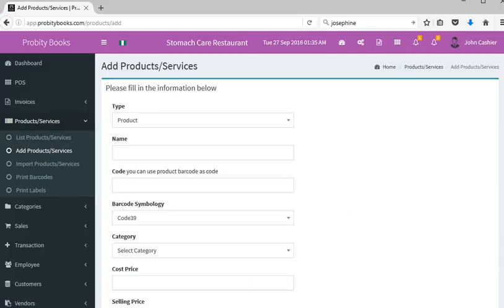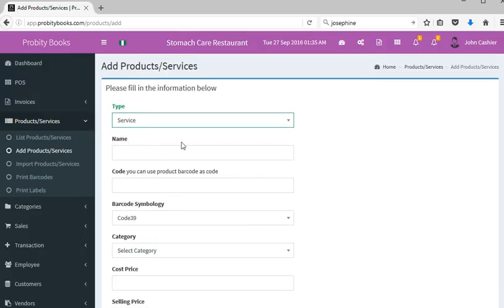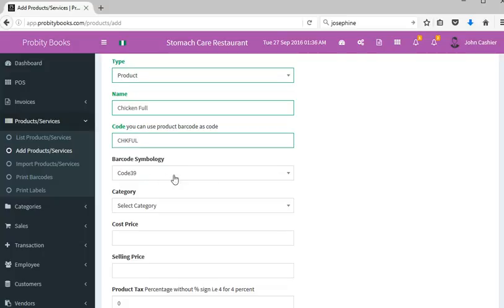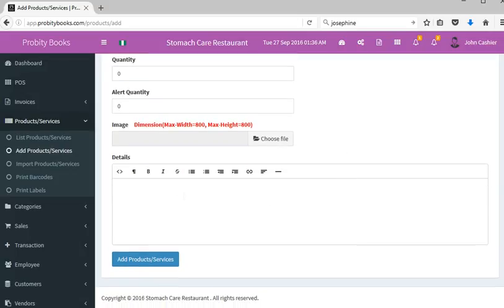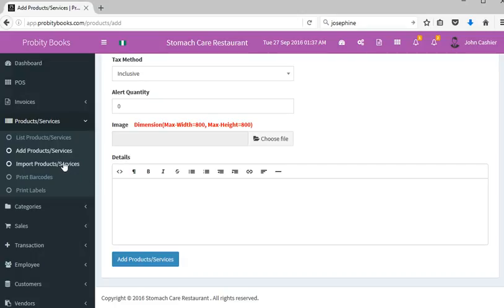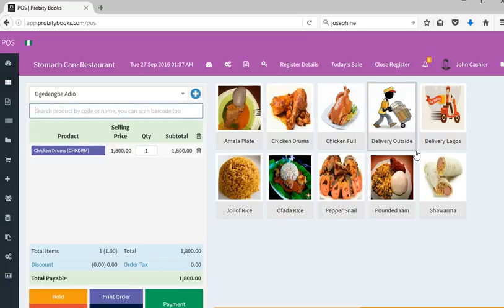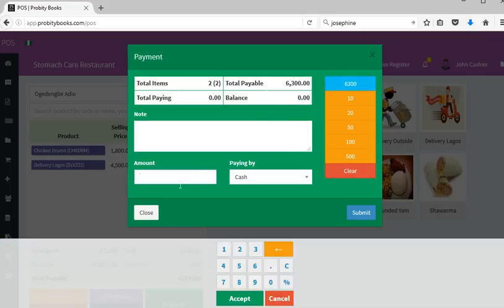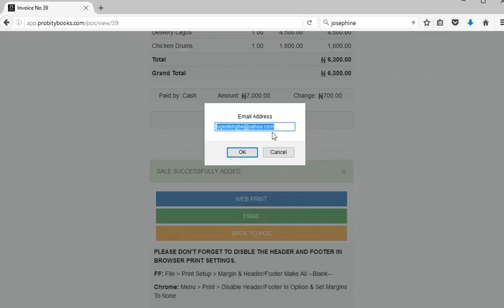probitybooks, uploading products services & sales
Online Sales Accounting Software